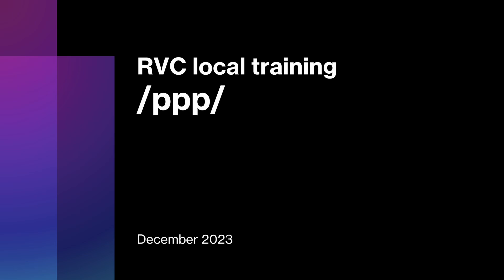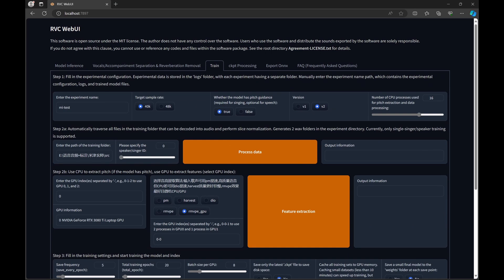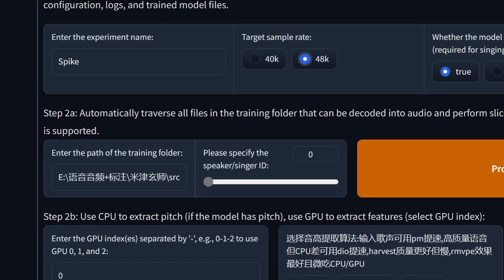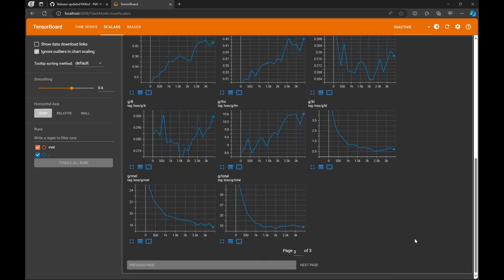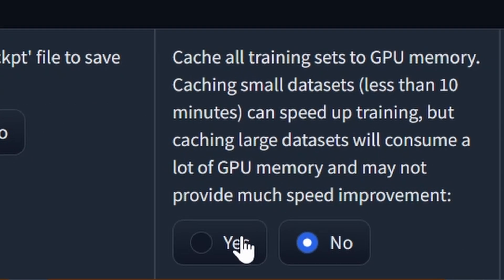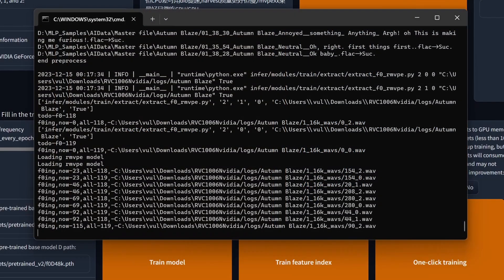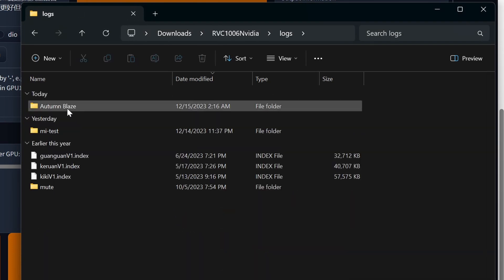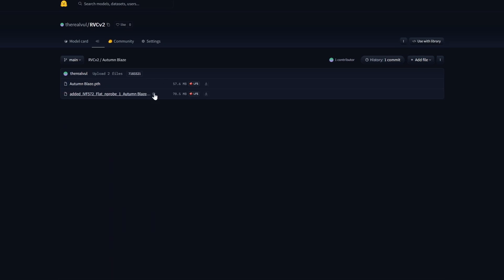/ppp/ RVC Local Training